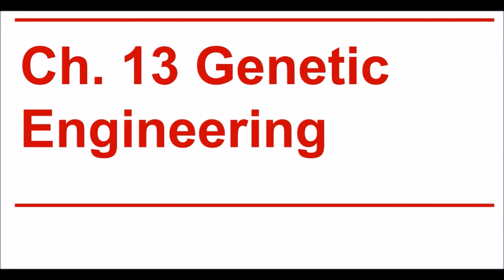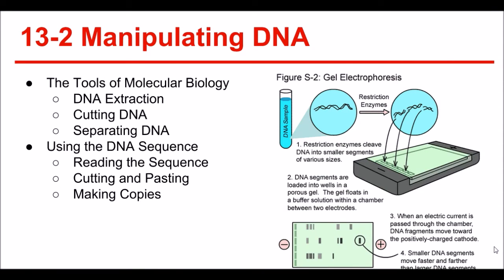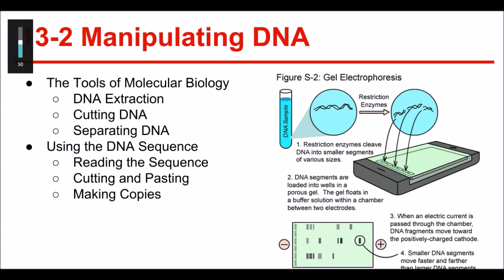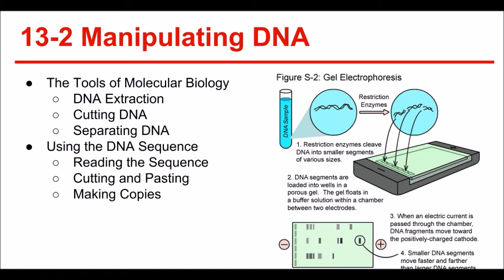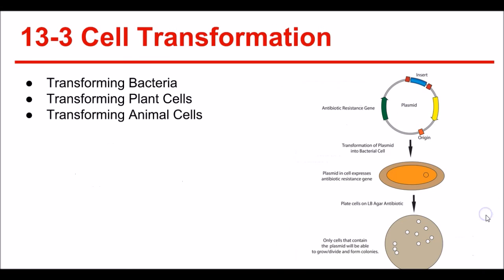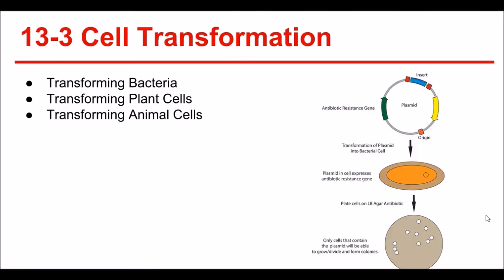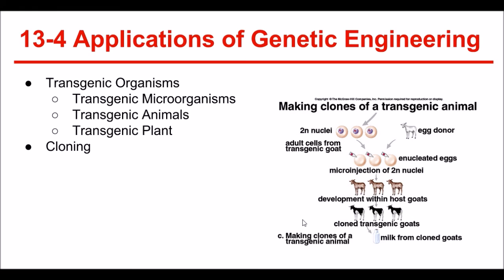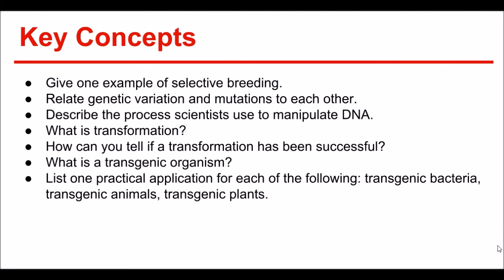Ch. 13 Genetic Engineering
This video covers Ch. 13 from the Prentice Hall Biology textbooks.